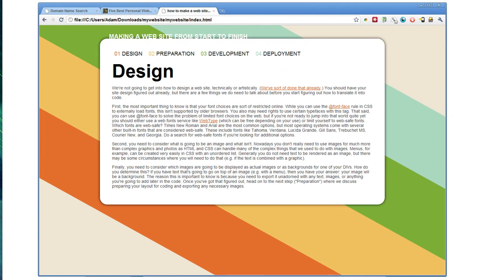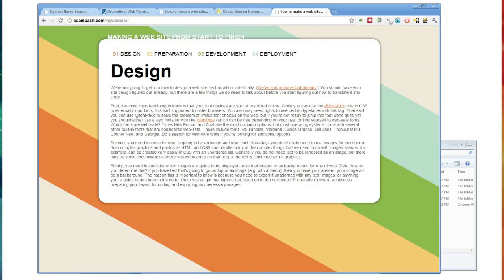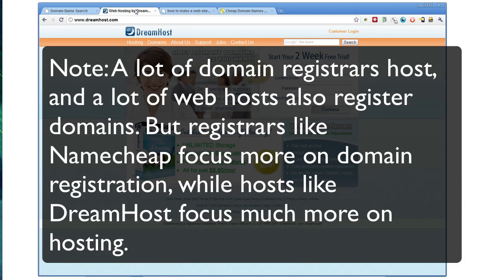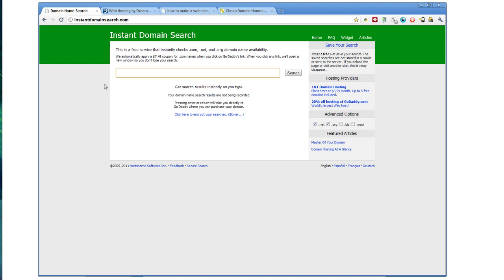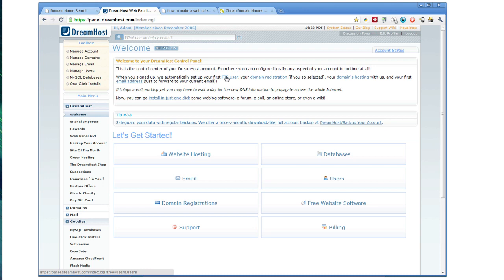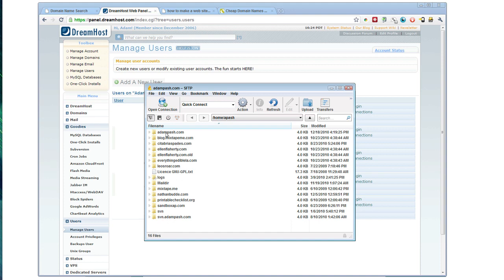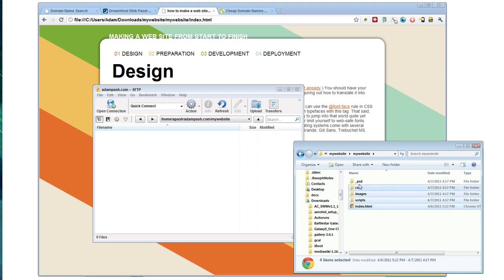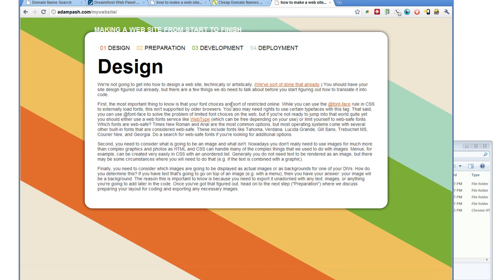How to Make a Web Site Part IV: Choose a Host and Launch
So far you've learned the basics of HTML and CSS, and you've turned your web site design idea into a reality. In this lesson, we discuss how to choose a host and deploy your site.